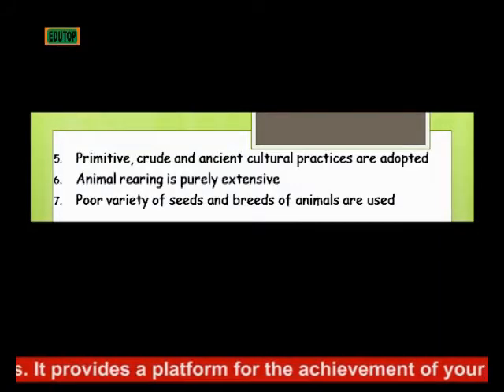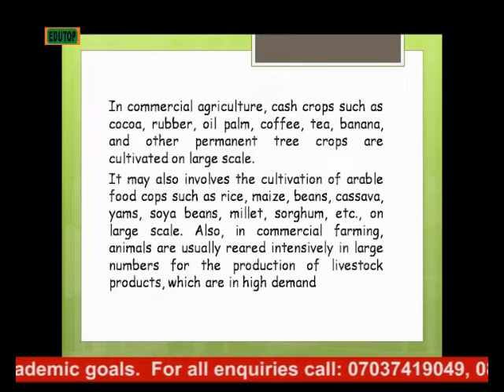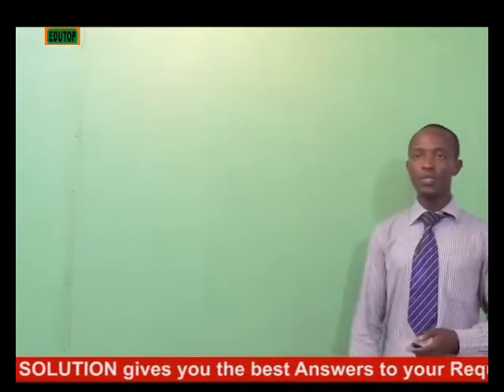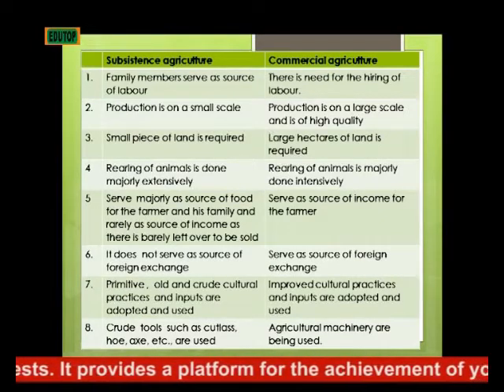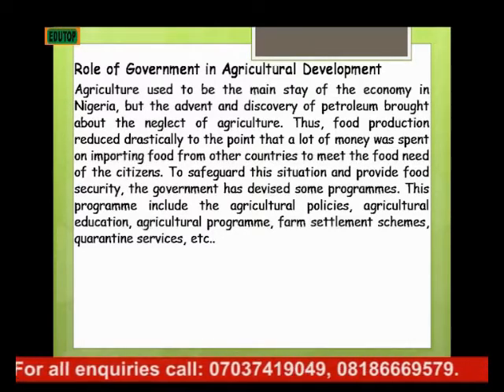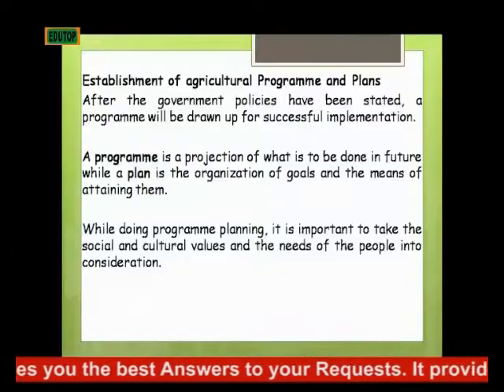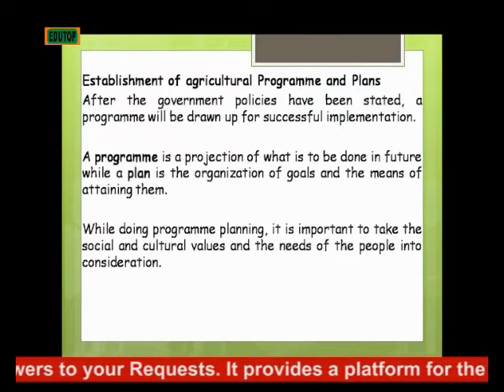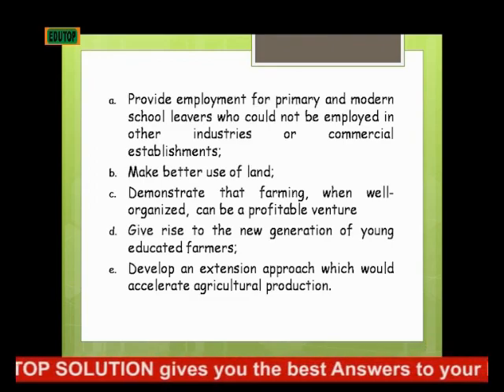(AGRICULTURAL SCIENCE FOR SENIOR SECONDARY SCHOOL SS1) Lesson 5